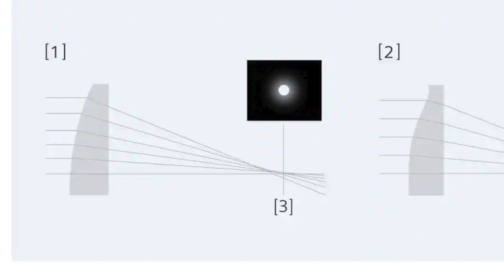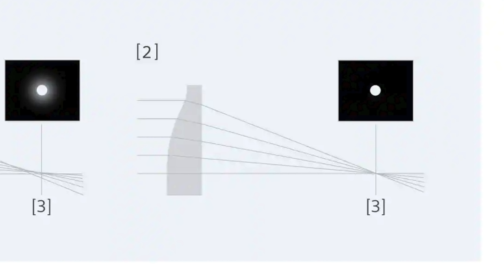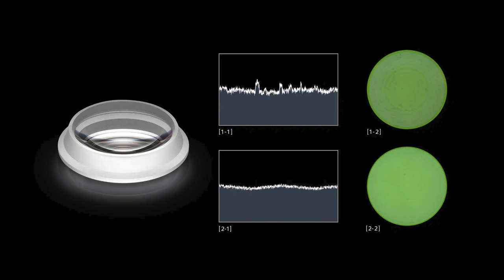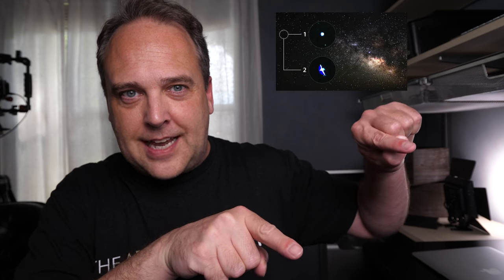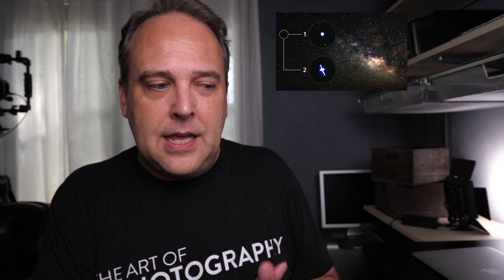How good are Sony lenses?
Sony is making some of the best full frame mirrorless cameras in the world. How do their lenses stack up to the other options?

The last 2 mirrorless lenses that Sony has produced have shown us the direction things will be going in the next few years. Not only are the designs extremely innovative but also the materials used in these lenses. Sony have a method of producing XA elements, or Extreme Aspherical elements in a way where they can both dial in the clarity of bokeh in an image and also reduce sagittal flaring issues in astro photography. XA elements are made by molding glass, not grinding. So there is a much greater control to smoothness to tolerances of 0.01 microns.

Bokeh is also controlled with the use of 11 aperture blades over the traditional 9 (Canon uses 8). This allows you to maintain a circular aperture when stopping down slightly to get a better optical performance out of the lens.

And finally Sony has created essentially a solid state camera with the development of direct drive super sonic wave motors that are used in the autofocus system. This allows for faster, more accurate and quiet autofocus.

If you need music for your videos, Epidemic is simply the best in the business.

On my channel you will find videos about photography, cinematography, post processing tutorials for Capture One, Lightroom and Photoshop, photo assignments that YOU can participate in, the Artist Series and of course me vlogging about my personal life. The Artist Series is an ongoing set of videos I produce as documentaries on living photographers. I am extremely passionate about photography and video and my goal in making these videos is to share my passion and enthusiasm with you!

* FTC - Sony paid for my trip to San Francisco to make a video about their new lens. There wasn't any compensation otherwise and the opinions here are my own.

Ted Forbes
The Art of Photography
2830 S. Hulen, Studio 133